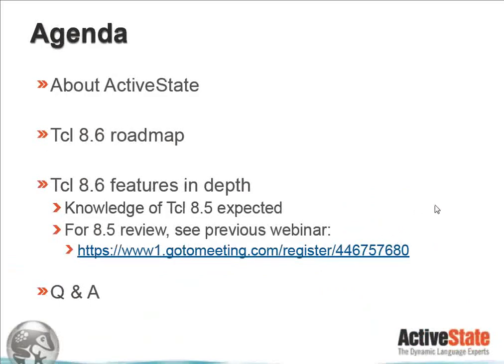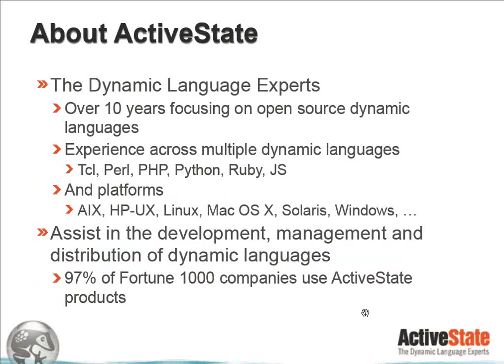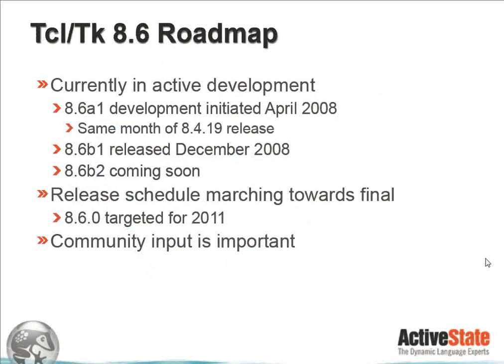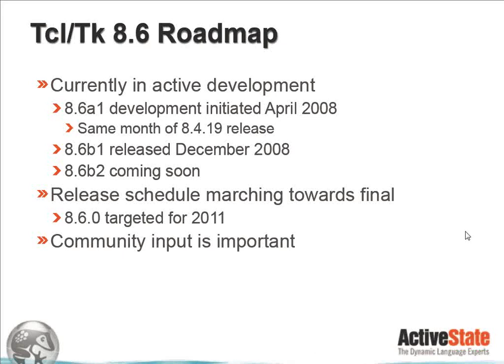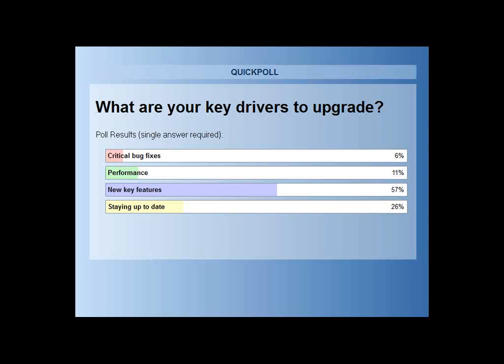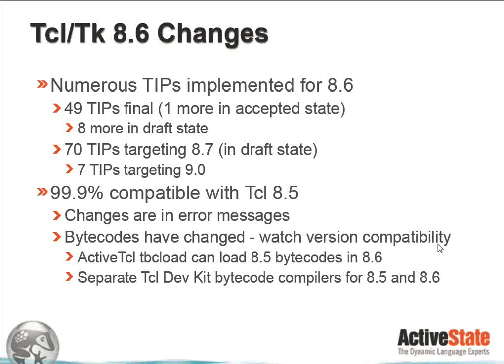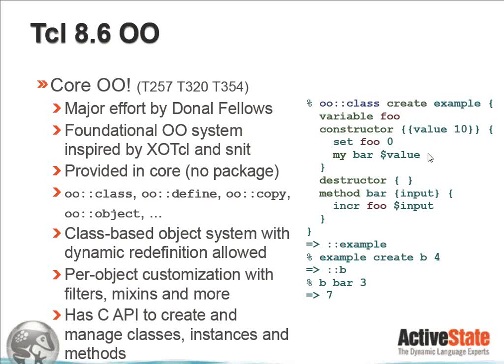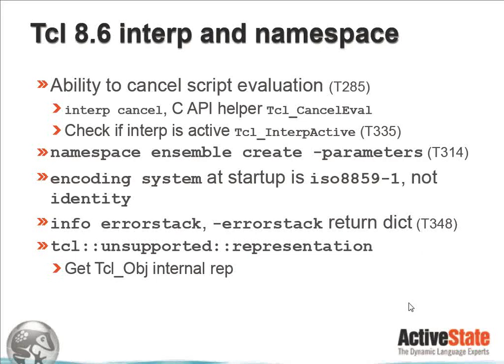Looking Ahead to Tcl 8.6 Jeff Hobbs (part 1 of 3)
Tcl/Tk 8.6 Talk by Jeff Hobbs